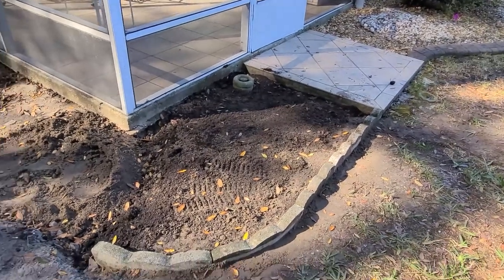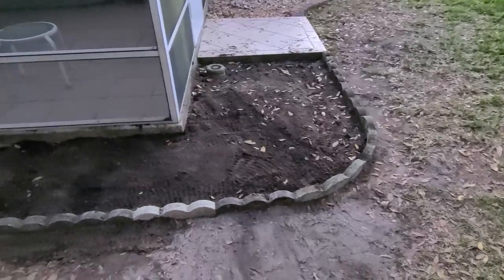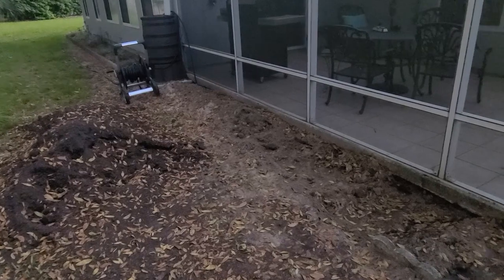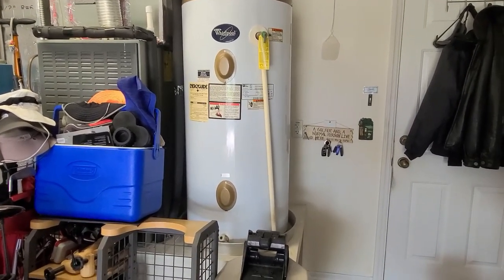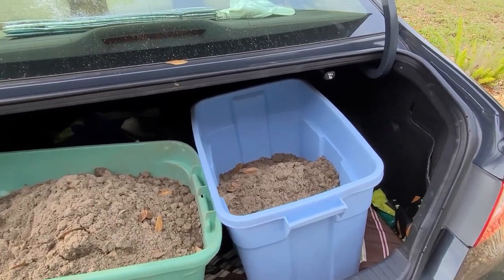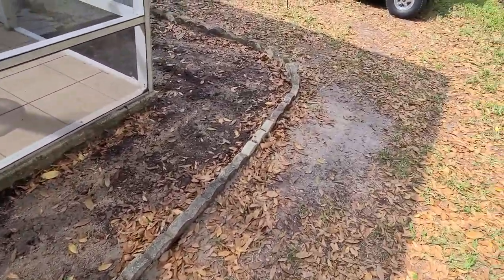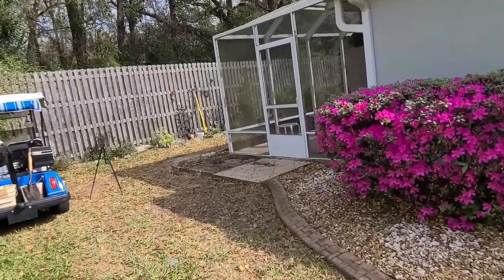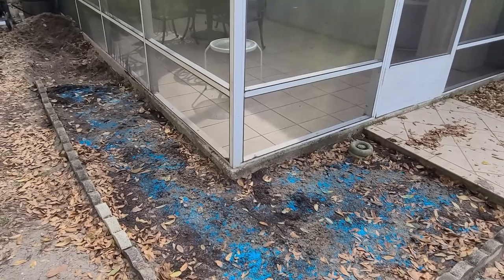You need to prepare for the coming financial collapse. These are simple things you can do.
As we come closer and closer to an apocalypse in our U.S. financial system I wanted to show you what I am doing. I'm just a retired little fish who would prefer to be playing Pickelball, Water Volleyball and Golf. Instead I spend every waking moment trying to prepare for what I think will be the biggest financial collapse in history. Old people not paying attention will pay most of all as the are robbed of their pensions and social security benefits. Real Estate in "The Villages" Florida is about to go ON SALE. Our youth can take solace in the fact that as their elders enjoyed the good life got their come-up-pance in the end.